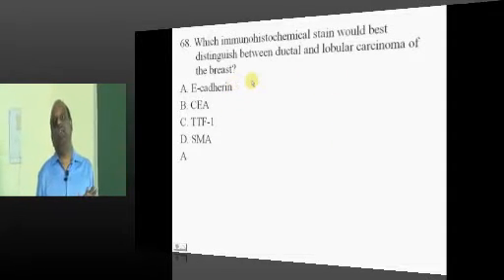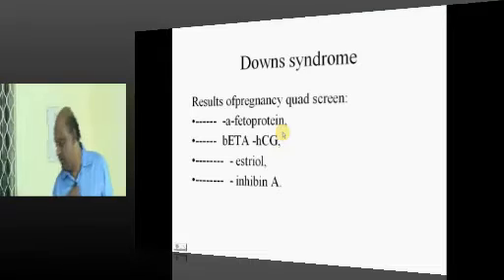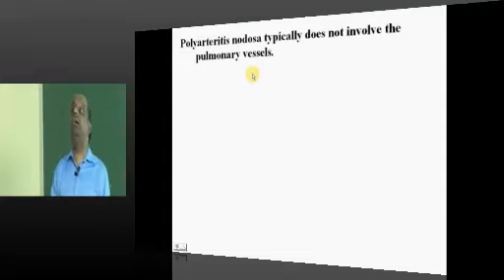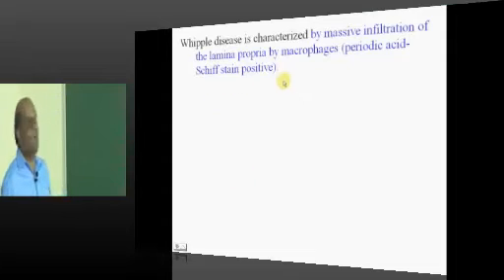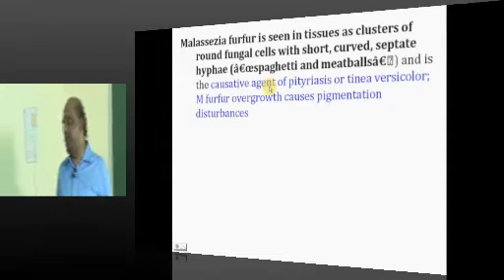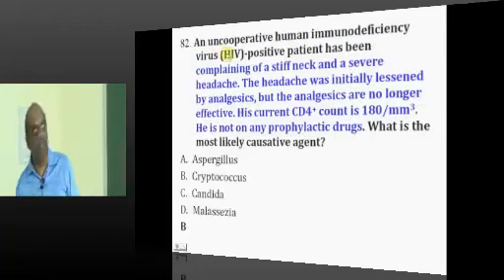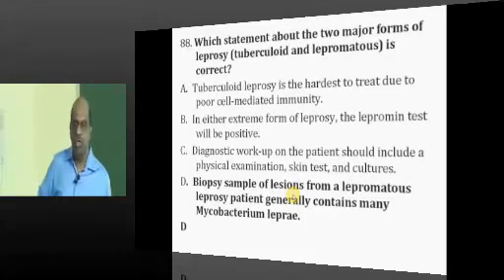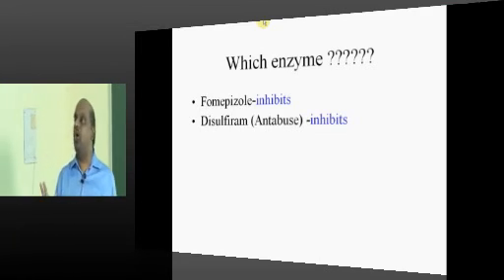AIPGMEE Live Coaching Mock Grand Test 17 Live discussion Sunday 03 October 2012 Part 06